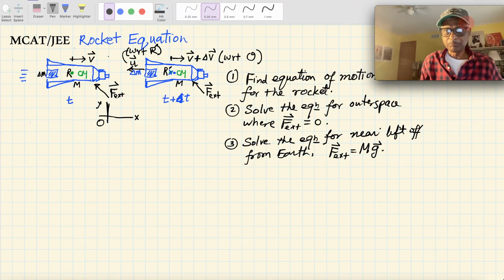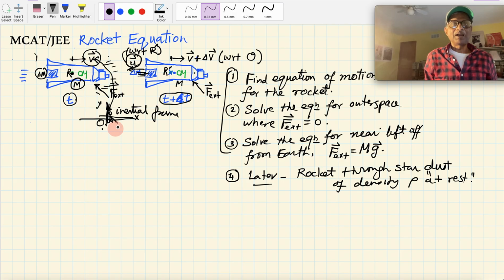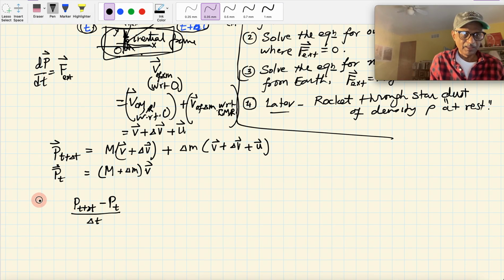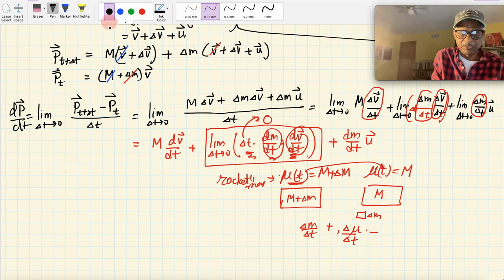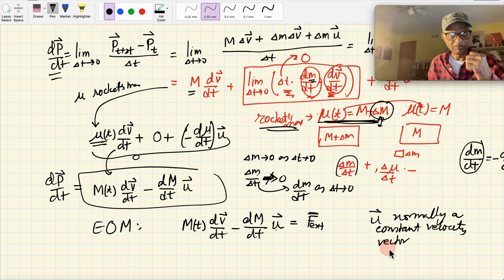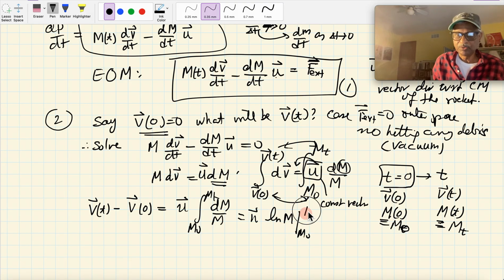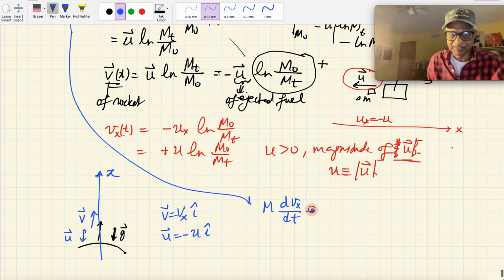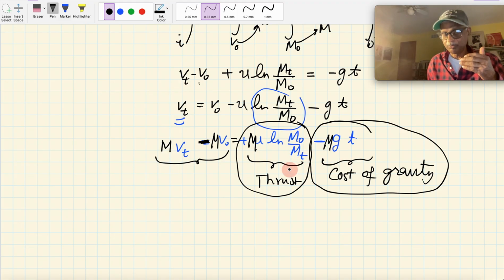MCAT/JEE: Basics of the Rocket Motion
I derive the equations that govern the motion of rockets. The importance of thinking in terms of an inertial frame is emphasized to avoid the sign problem that is common since the speed of the exhaused is usually provided with respect to the rocket while the speed of the rocket is with respect to another frame. Later we will discuss rocket that goes through star dust.